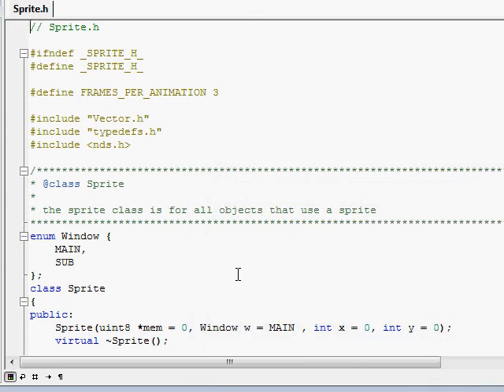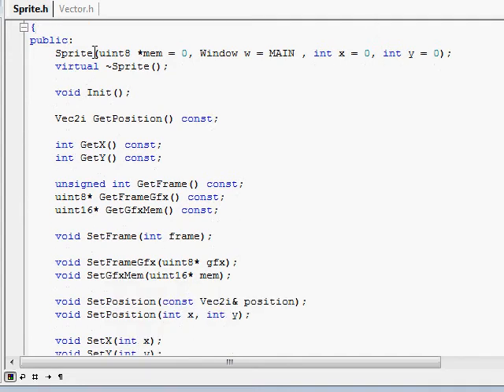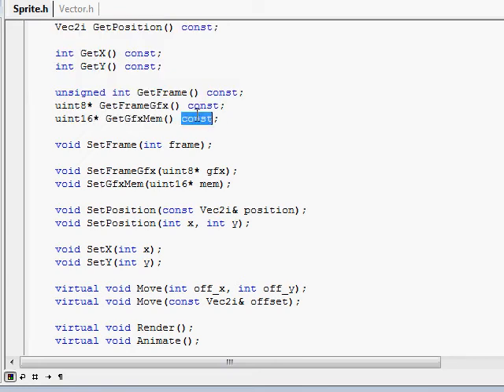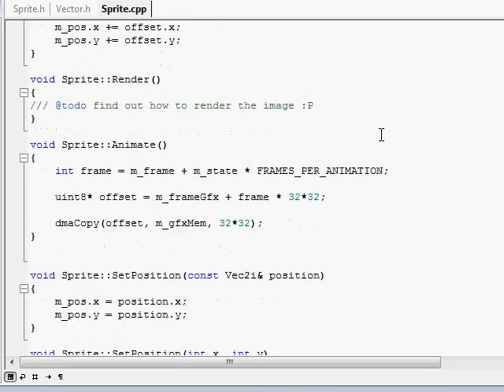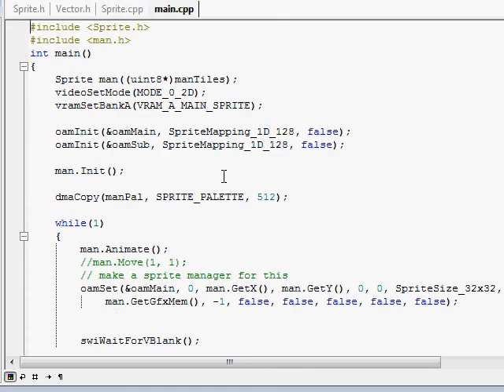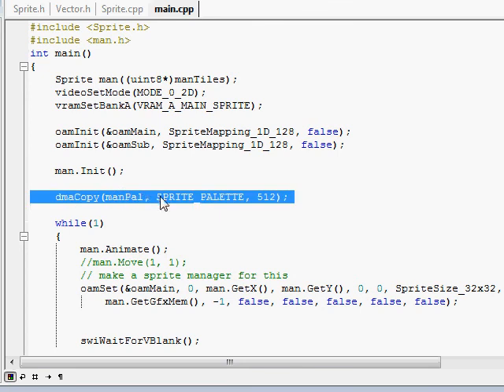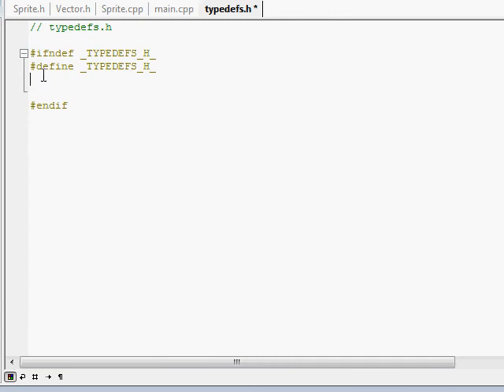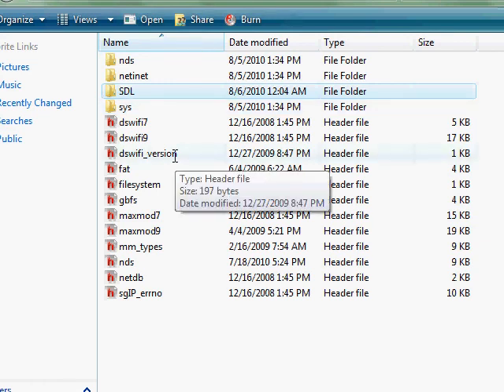Nintendo Ds Tutorial 2 ( code explination )